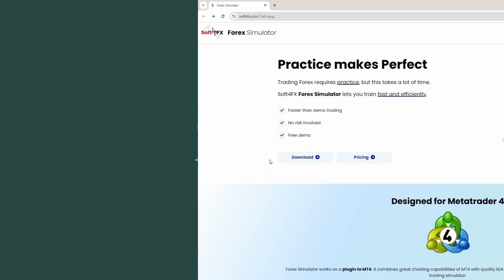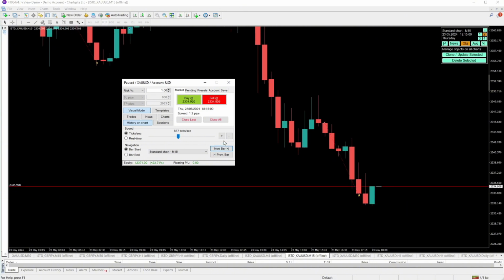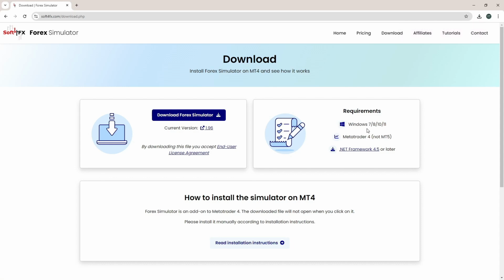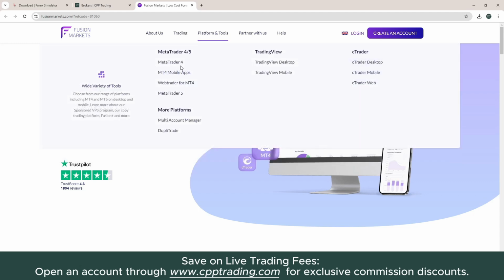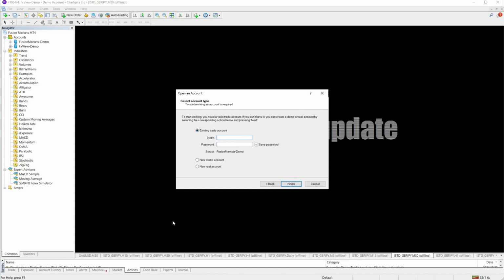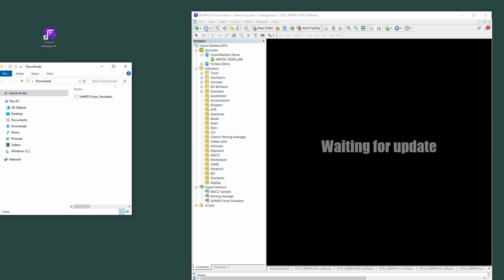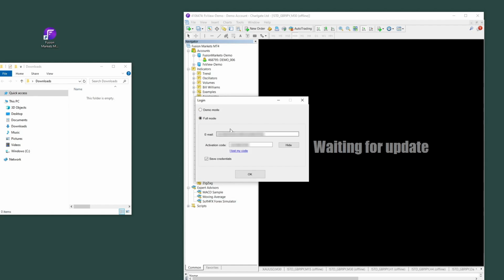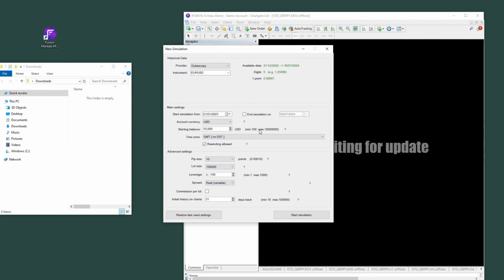𝐒𝐨𝐟𝐭𝟒𝐅𝐗 𝐅𝐨𝐫𝐞𝐱 𝐒𝐢𝐦𝐮𝐥𝐚𝐭𝐨𝐫 | How to Install Full Version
**Soft4FX Forex Simulator/Backtester**
The best Forex simulator to help you become profitable!

**Forex VPS**
Run the simulator smoothly on any device with this VPS!
Note: Discount is available for a limited time, and the company could change it anytime.

**Download MT4 & Sign Up with a Broker**
Get MT4 from one of our trusted brokers and enjoy exclusive commission discounts, lower fees, and more on your live account—all for FREE!

Complete Installation Guide for Soft4FX Simulator – The Best Backtester for MetaTrader (MT4). Follow these steps to set up the full version of Soft4FX, the No. 1 backtesting tool for MetaTrader. Use this software to improve your trading skills and become a profitable trader. Mac users, don’t worry—there’s a workaround to run the software smoothly by using this VPS.
Bonus: Download MT4 through one of our trusted brokers and receive exclusive commission discounts when you open a live account through CPP Trading!